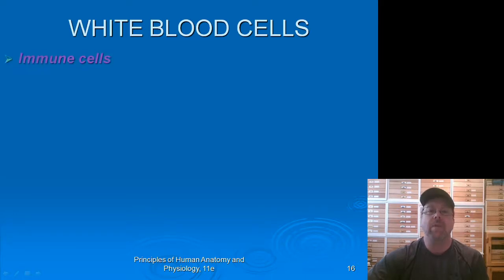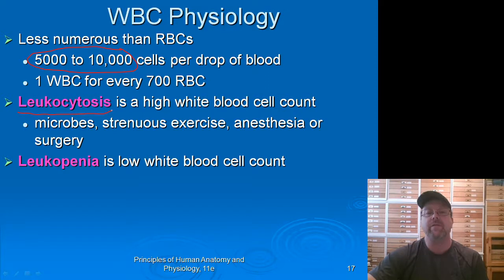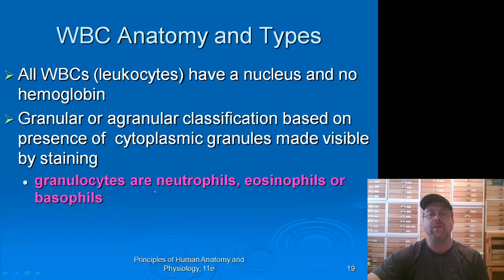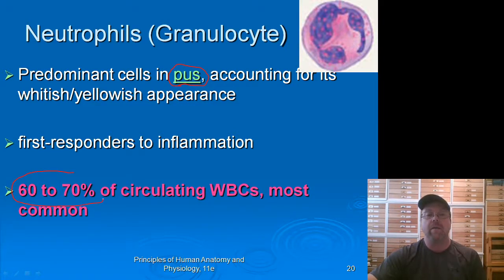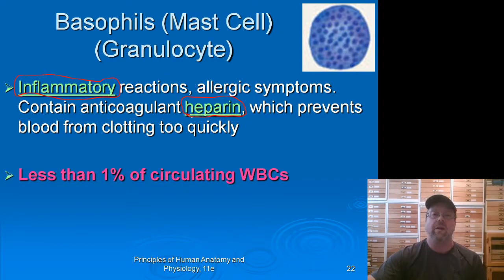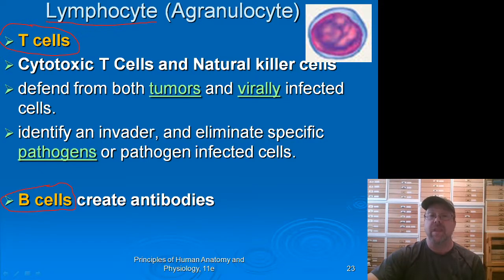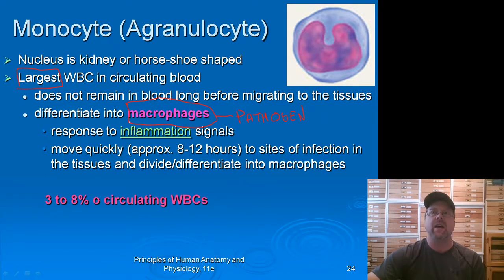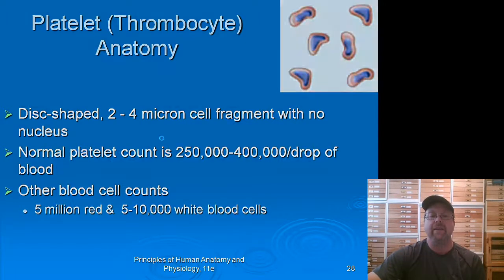WBC Lecture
White blood cell form and function